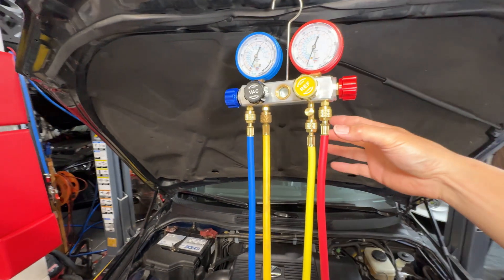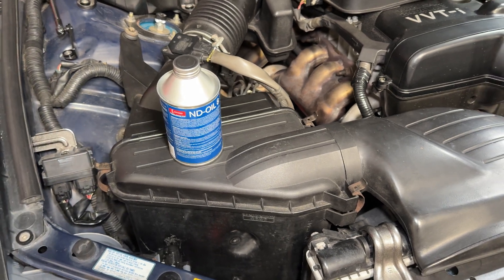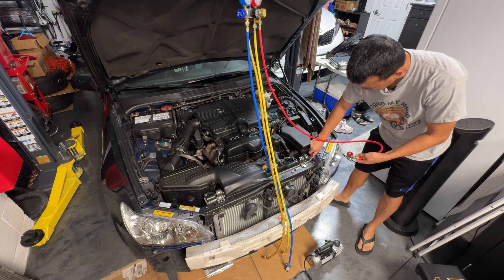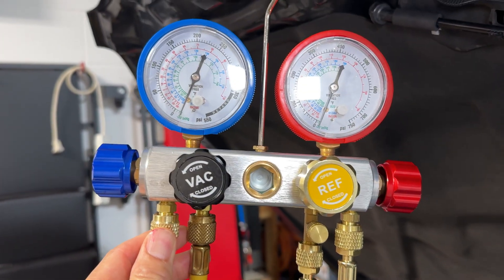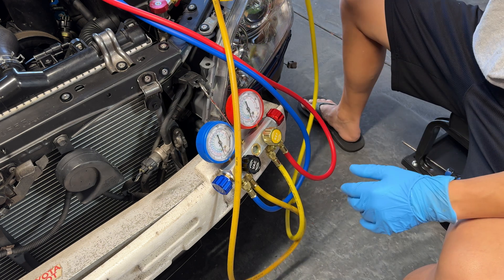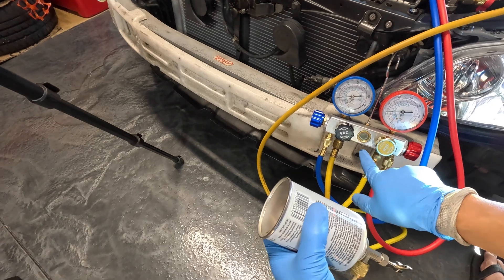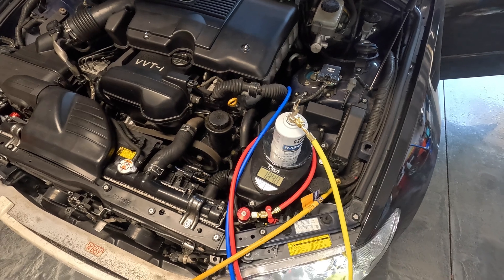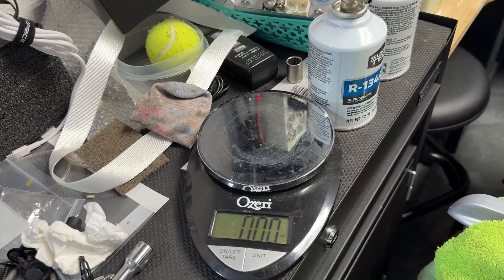How to Vacuum Recharge Automotive AC with R134A HFC134A Refrigerant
We vacuum the A/C lines in a Lexus IS300 after a compressor and condenser replacement project. We then recharge with 22 Oz of R-134a which is same as HFC-134a. We also refill the oil with ND Oil 8 (PRAG). Check the other videos and the list of parts below if you are doing this and need anything else.

You can borrow the vacuum from local autoparts or buy a new one on Amazon.
Manifold Gauges

Flush Can Kit
Supercool Flush (cheaper locally if Autozone has it)
Manifold Gauges

Denso 475-0506 Expansion Valve
Denso 999-0101 ND Oil 8
Santech 2584 O-ring Seal Kit
AC Valve and Cap Kit
Denso 471-1361 A/C Compressor (IS300, different pulley design)
Denso 471-1221 A/C Compressor (GS300 but fit IS300, $100 cheaper)
Spectra Premium 73076 A/C Condenser (same price on Rock Auto with shipping)
PAG 46 (oil alternative, cheaper)
Vent Thermometer

Denso Evaporator Core 476-0052 (if you have issues with leaks)
Denso 478-1500 Receiver Drier (if you're not replacing condenser)